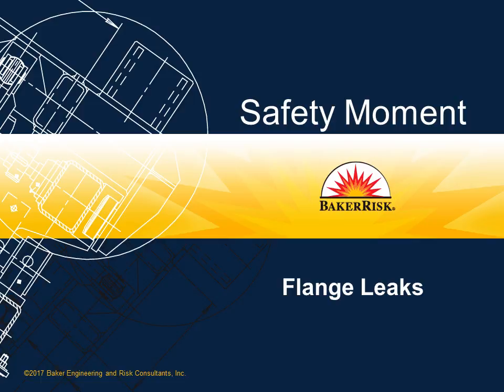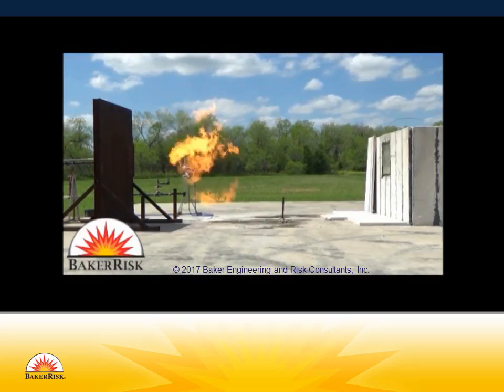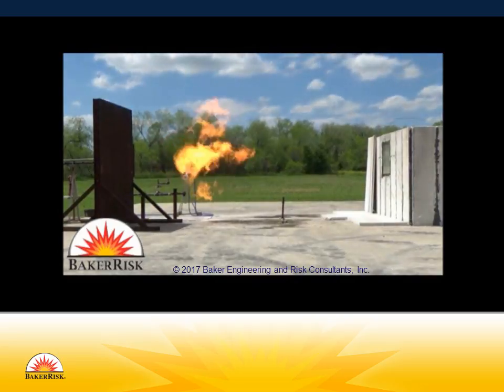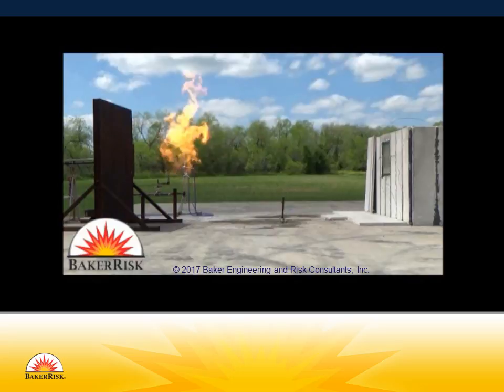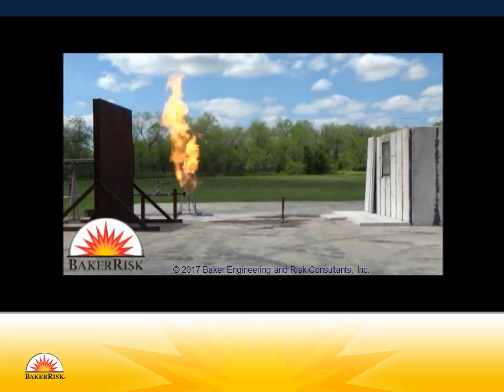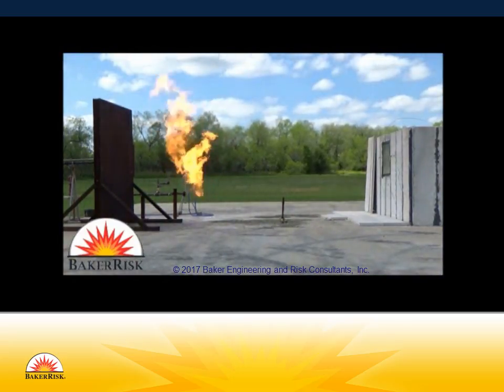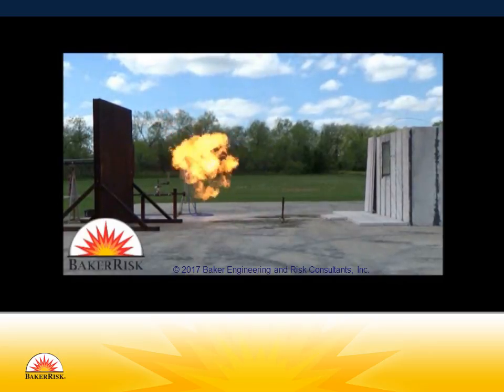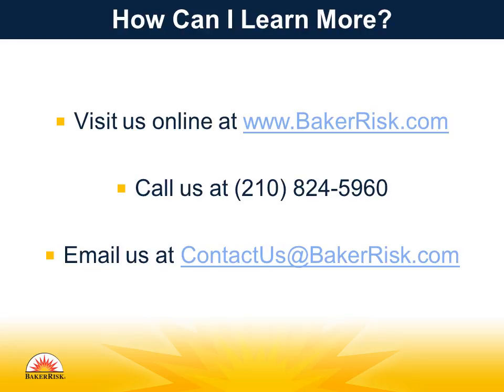BakerRisk Safety Moment Flange Leak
This BakerRisk Safety Moment with BakerRisk’s team of scientists and engineers simulate what can happen during a flange leak through the use of large scale testing.